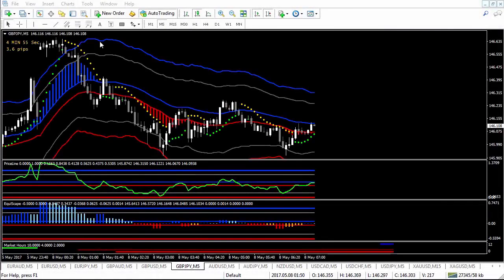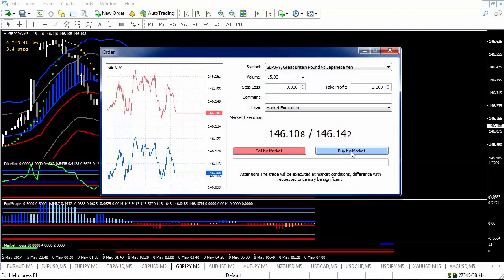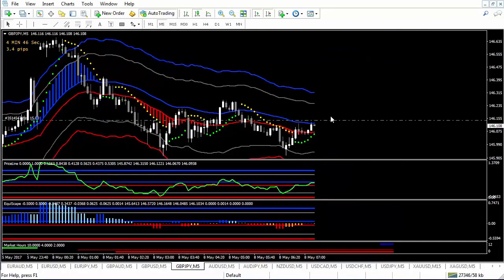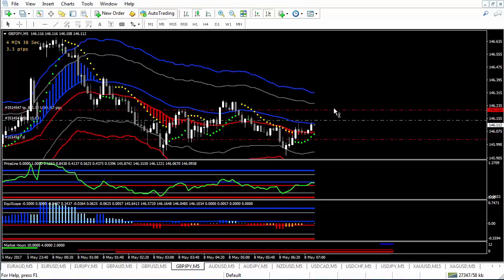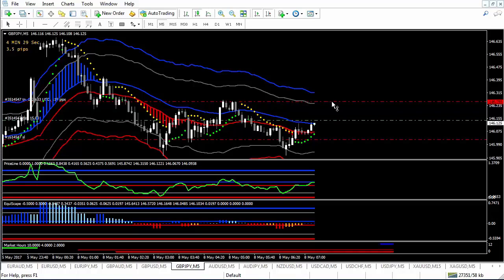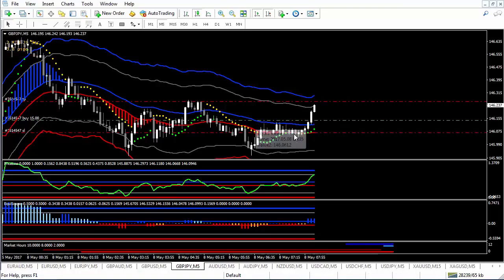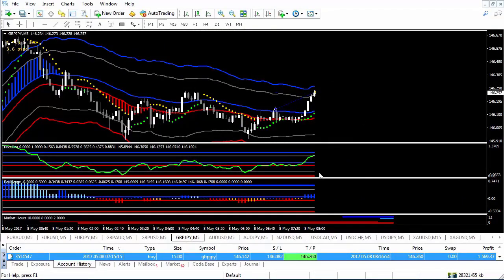Master trader trades Forex Equinox Russ Horn Review $1,569 37 Forex Live Trade !!